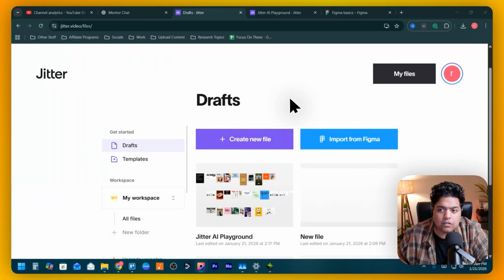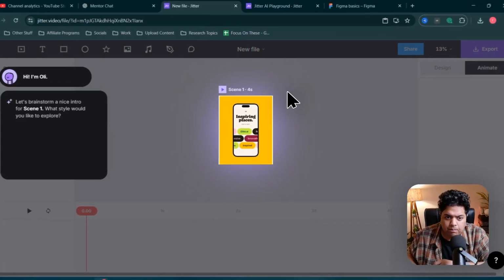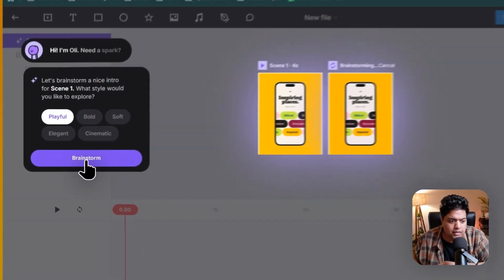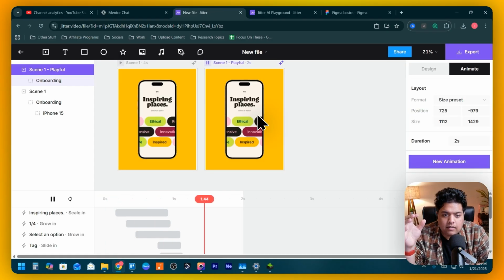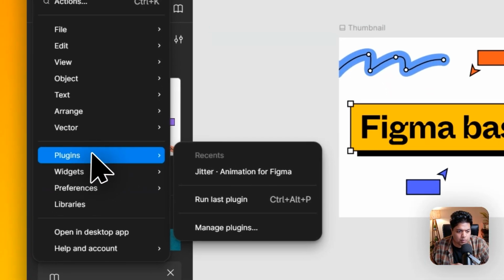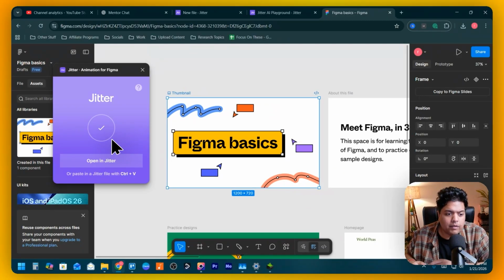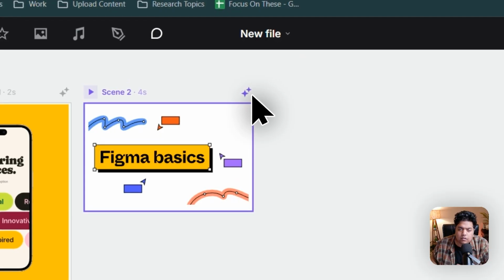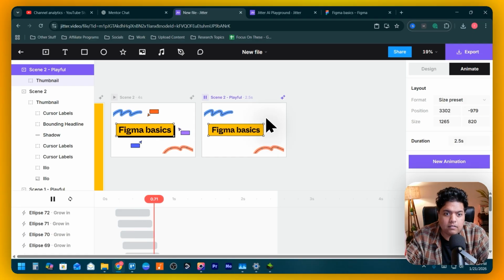How To Use Jitter AI Brainstorm (Animate Figma Designs Easily!)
Today, you'll learn: How To Use Jitter AI Brainstorm (Animate Figma Designs Easily!)